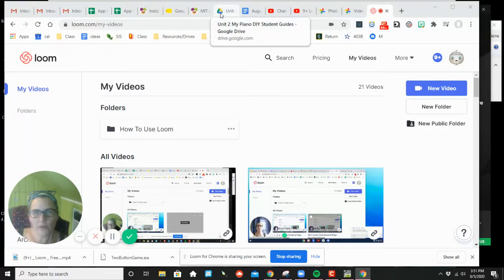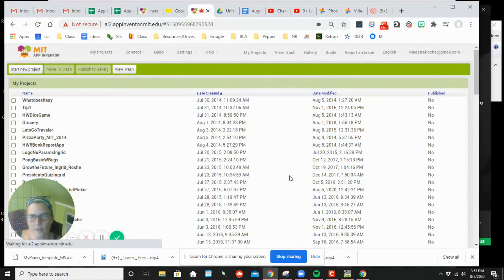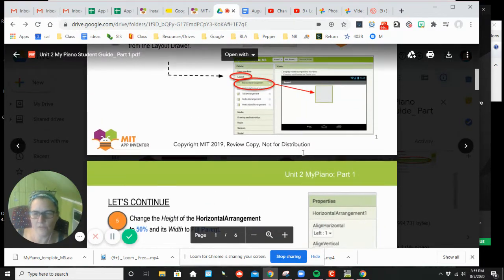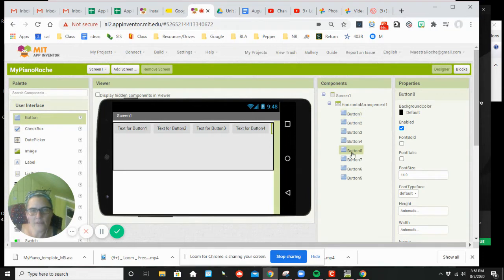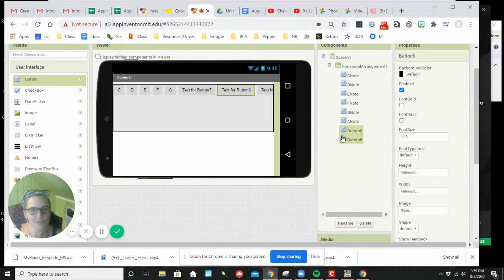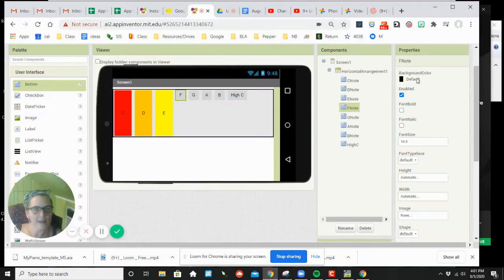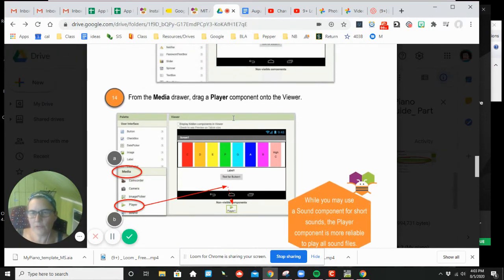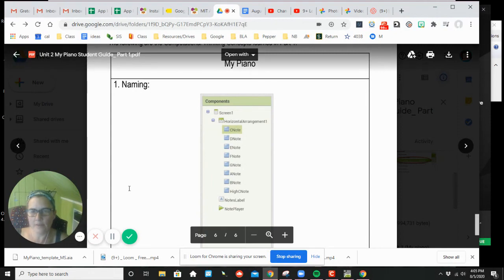Starting out with "My piano"